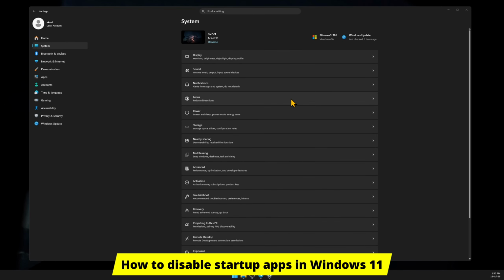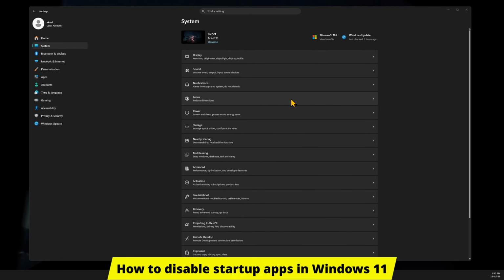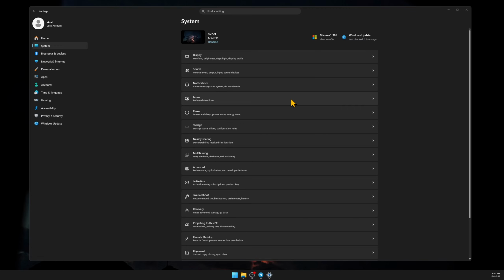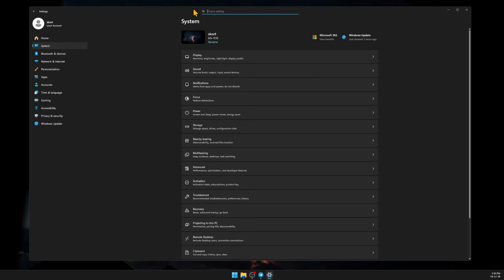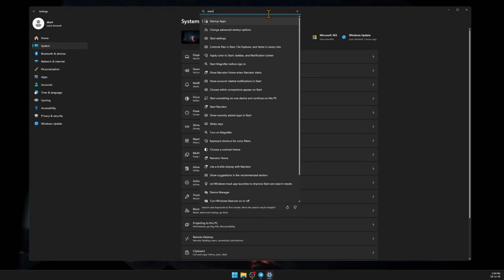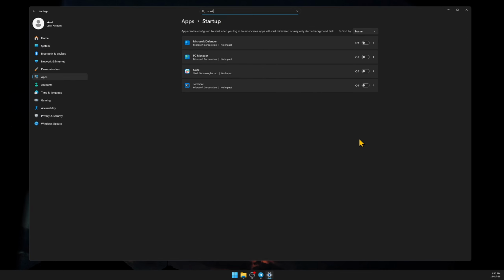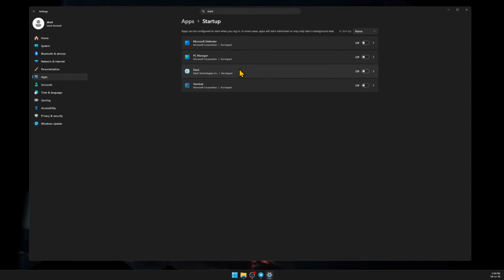How To Disable Startup Apps in Windows 11 (Quick and Easy)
Learn how to disable startup apps in Windows 11 to improve your boot time. Follow these simple steps to manage startup programs.

If your computer feels slow or takes too long to load, unnecessary background processes are often the culprit. This tutorial guides you through the process of how to disable startup apps in Windows 11 effectively. By taking control of which software launches automatically, you can reclaim system resources and ensure your PC runs smoother every time you turn it on.

We cover two straightforward methods to manage startup programs directly through your system settings. Whether you prefer using the Windows search bar or navigating through the Start Menu, you will find the Startup section in your Apps settings quickly. This guide is designed for anyone looking to optimize their Windows 11 startup experience without installing extra software.

Knowing how to remove startup apps that you do not need is a quick maintenance task that saves time daily. After watching, you will be able to customize your boot environment to match your specific workflow.